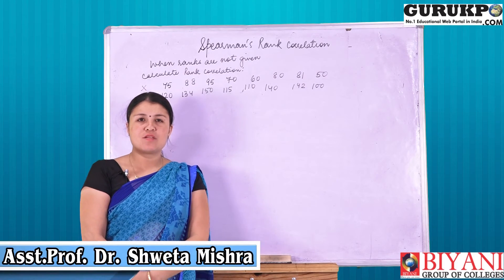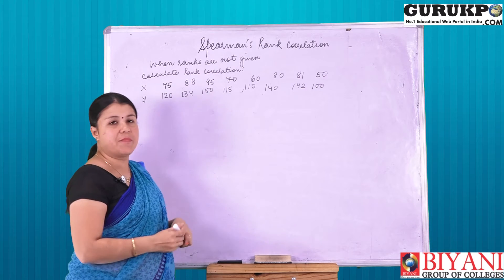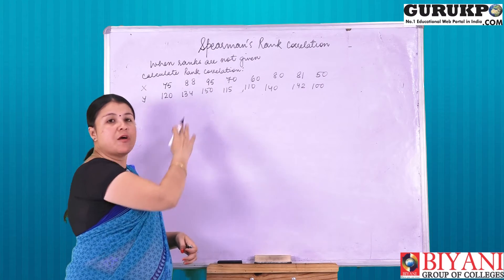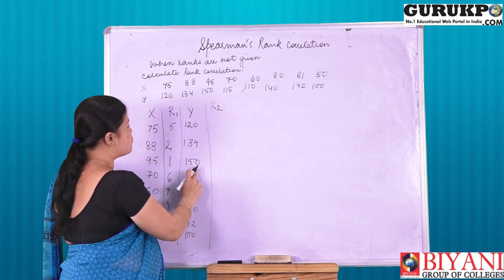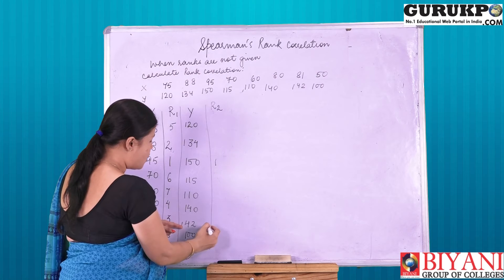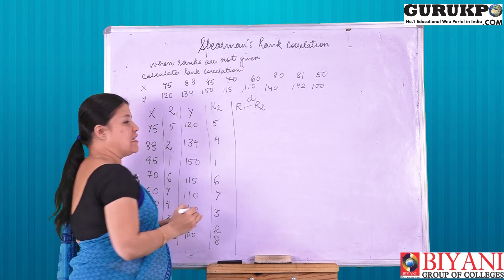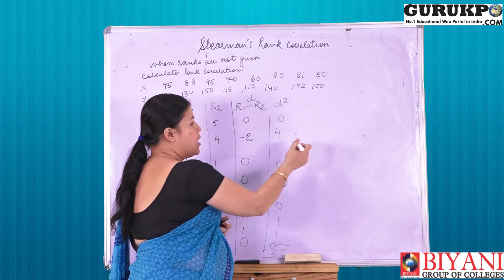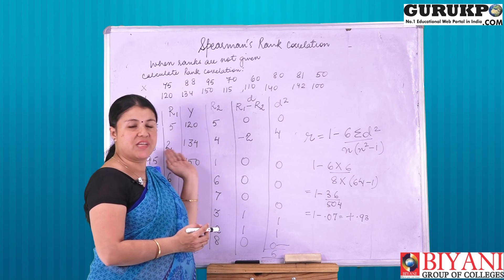Spearman's Rank Correlation|Rank Correlation[When]Ranks are not given|B com, BBA , CS |Shweta Mishra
On this lecture Asst. Prof. Shweta Mishra is explaining about Spearman's Rank Correlation.